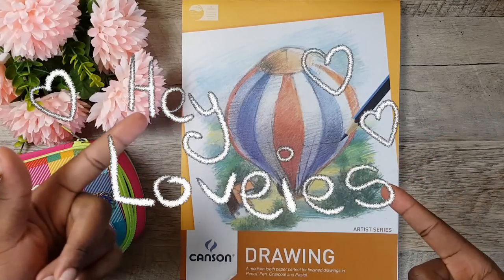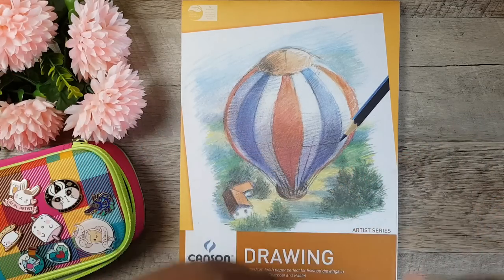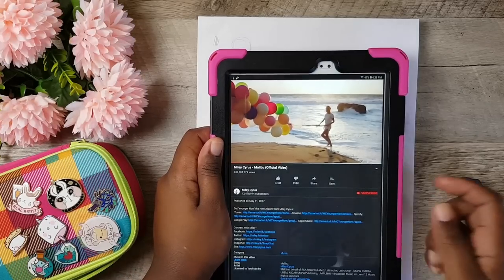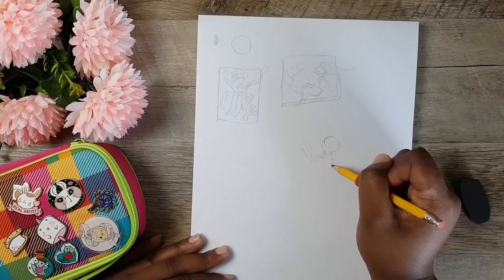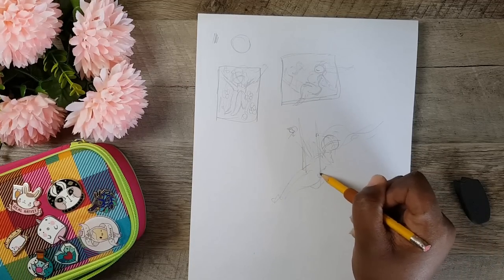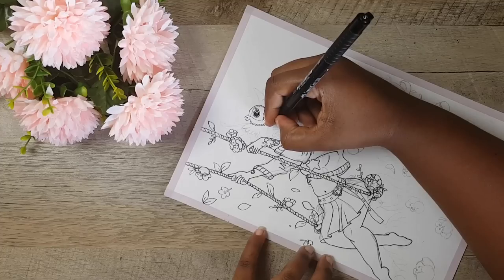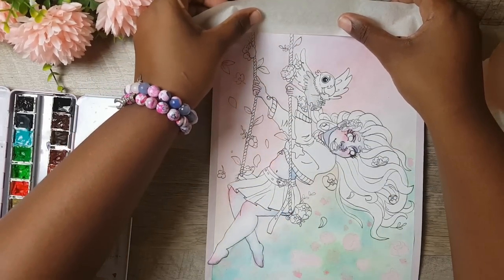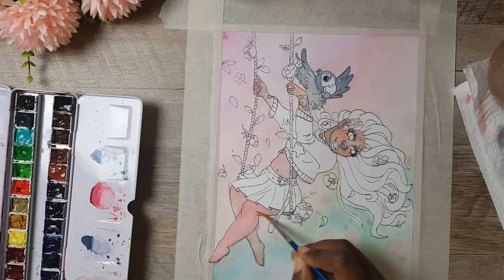OC SWAP COLLAB With Sonia Stegemann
☆ How exciting is this!

My very first collab and it's with the amazing Sonia Stegemann!  Did I do her OC justice lovelies?

☆Amazing music:

Title: Oracle

Artist: Peyruis